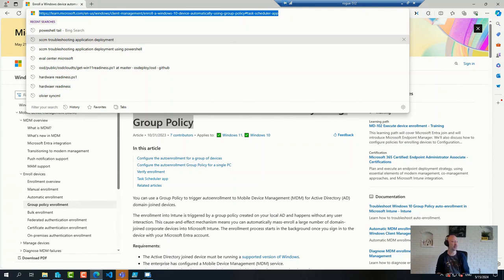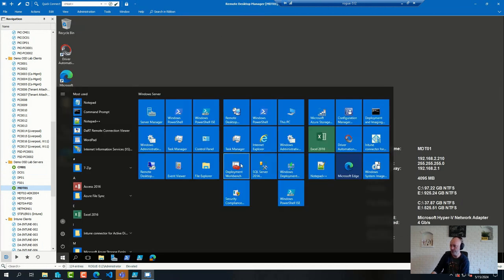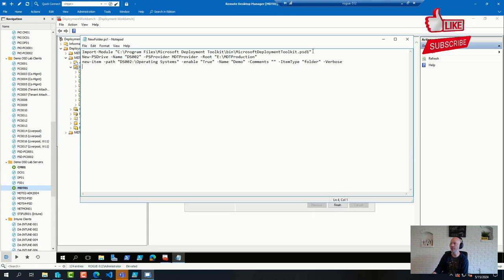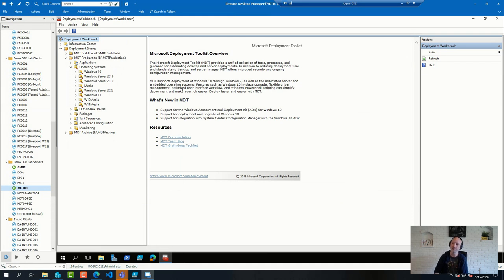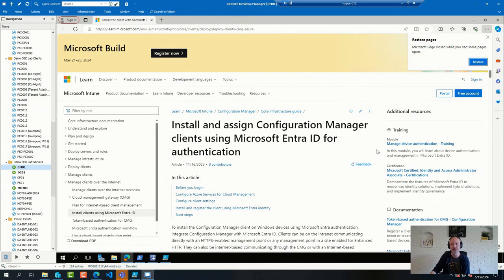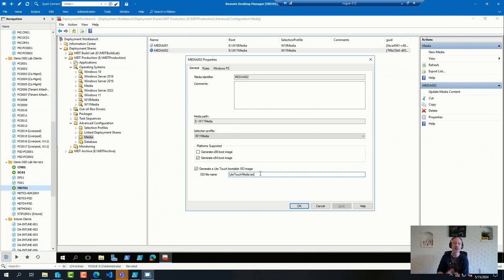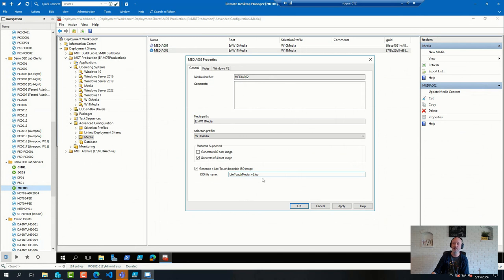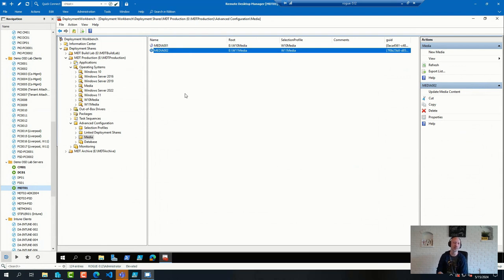OH CLIP: DevOps approach to dealing with MDT components - Version control offline ISOs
⚡A look into a DevOps approach to dealing with MDT components, plus version control offline ISOs👨‍💻 Here's a snapshot from our May 15 ViaMonstra Office Hours💻